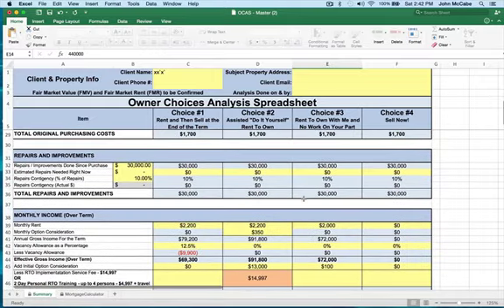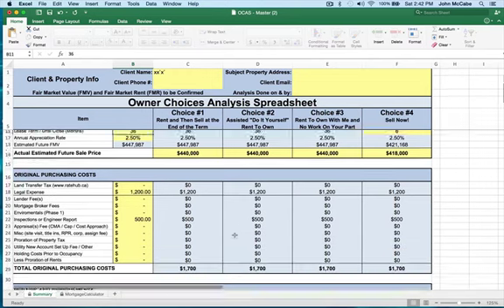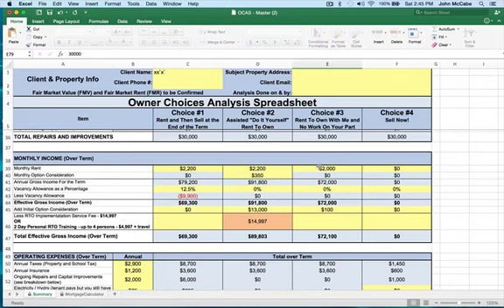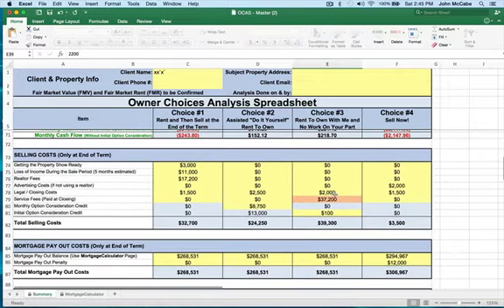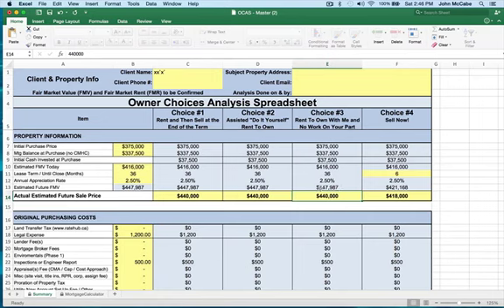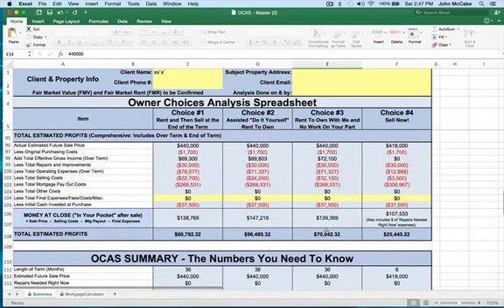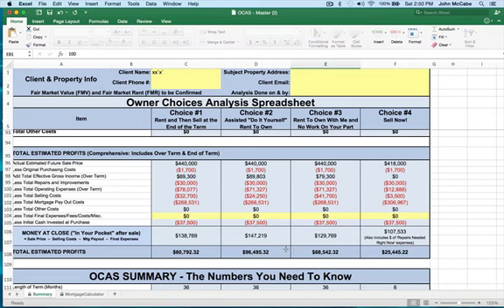Lease Option With No Money Down - Negotiate With The Owner To Lease Option With No Money - Part 3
When it comes to getting a lease option from a home owner with no money down, I've created a strategy that makes it simple and easy.  It's called the "OPH" Strategy. , which stands for Other People's Houses.

When watching this video view it from a high level to understand the overall strategy, which is to lease option the home from the home owner for no money down PLUS getting the home below todays Fair Market Rent and buy it in the future at below today's fair market value.

How to begin investing in real estate with no money - EPIC 5 Day Challenge

Work through the 5 Day EPIC Challenge to learn how to begin investing in real estate with no money

This 5 Day Challenge follows the "OPH" Strategy, which teaches you how to begin investing in real estate with no money. Anyone can start investing in real estate using this strategy!

You can begin investing in real estate even if you have no cash, no credit, and no partners.

The OPH Strategy uses Other People's Houses to make money in real estate. During the 5 Day Challenge I walk you through the 3 Key Components:

1) Attract motivated homeowners
2) Present and negotiate with owners
3) Set up and structure for success.

Make sure you watch all 5 days of this training program.

Book for tenant buyer wanting to get into a rent to own

Book for investors wanting to know how to use other people's houses in order to build a real estate investing business.

Book that walks you through the step by step guild to a rent to own structure that is successful. From start to finish.

My favorite real estate investing software

PLUS Receive - 3 Real Estate Investing Lead Funnels FREE with pre-written email sequences, online appointment calendar, and pre-written sales copy for your funnels and emails.

146 Property Management Documents, Agreements, Contracts, Excel Analysis Spreadsheets

Have a question? Best to comment on YouTube or DM on Instagram or Facebook.